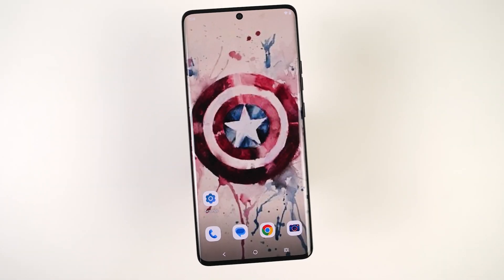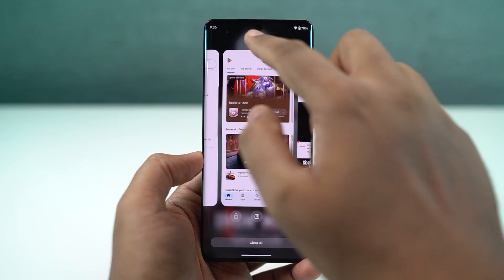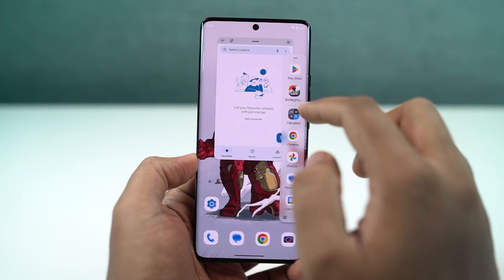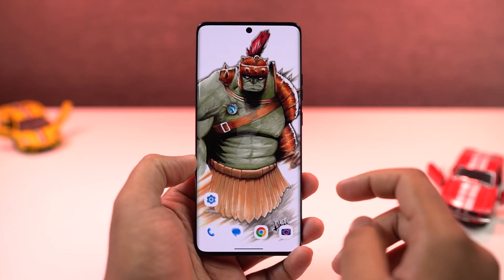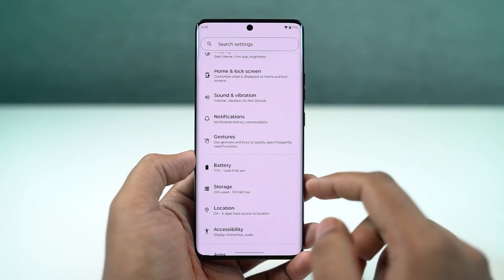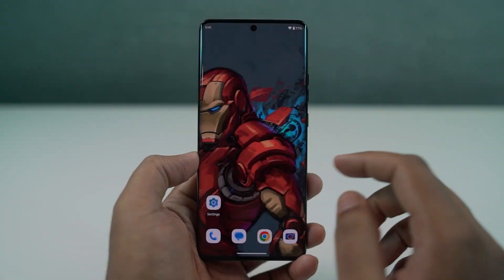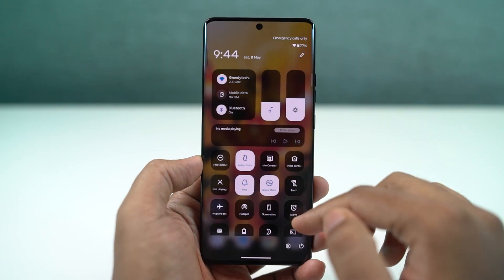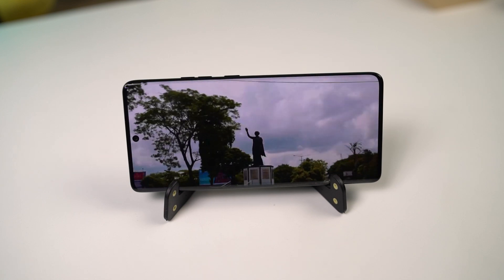Motorola Edge 40 Neo 15+ Tips and Tricks